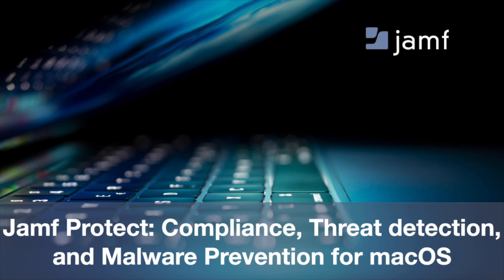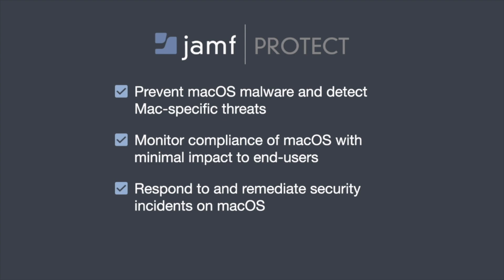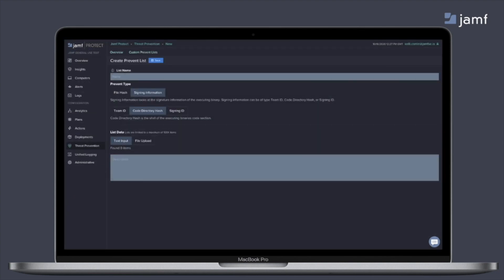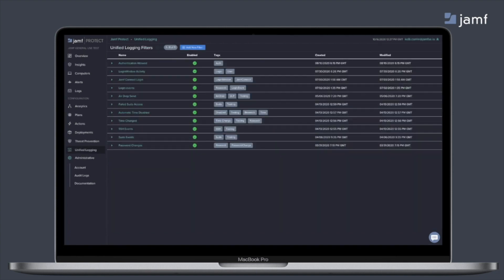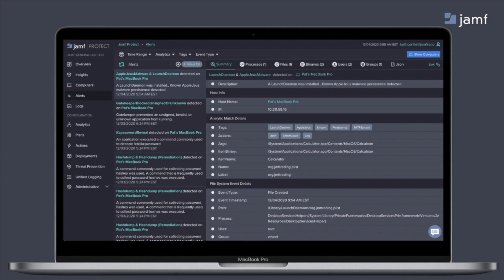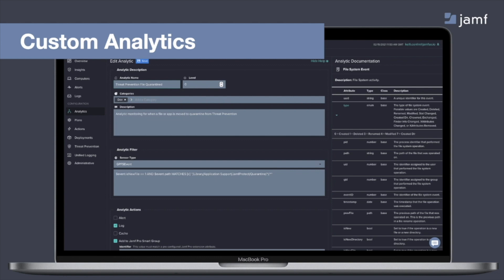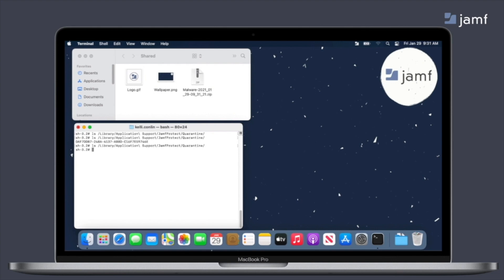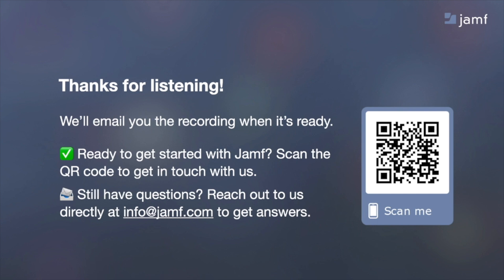Compliance, Threat Detection and Malware Prevention for macOS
One-size-fits-all is not a security solution. And as organizations continue to wisely meet employees’ demand for Mac in the workplace, leveraging a security solution that was designed for Windows PCs and ported to Mac is no longer a viable or secure option. Mac devices, supported by a solution that is purpose-built by Mac users for Mac users, is essential for hardware and data security as well as a positive user experience.

In our webinar, Jamf Protect: Compliance, Threat Detection and Malware Prevention for macOS, we’ll walk you through how to:
- Detect Mac-specific threats and prevent malware
- Monitor compliance of macOS devices
- Secure Apple devices with minimal impact to end users